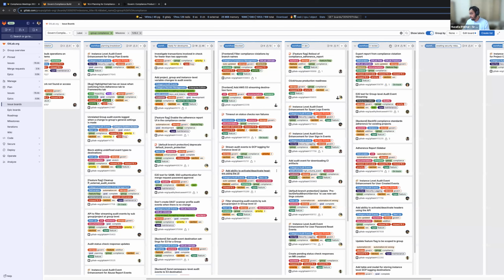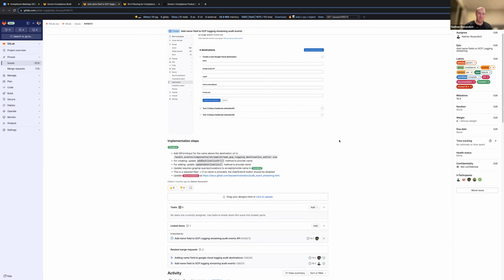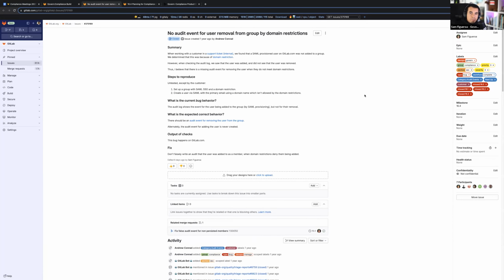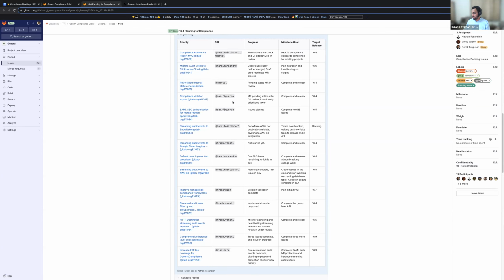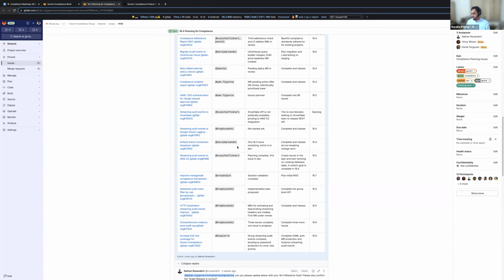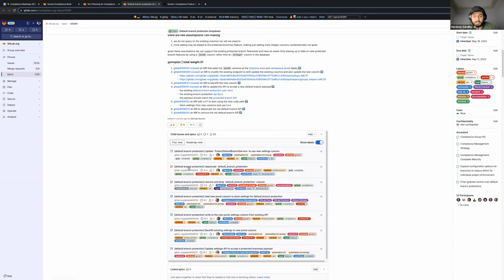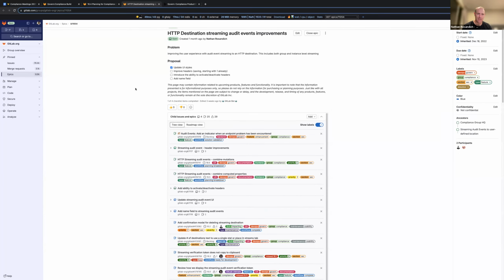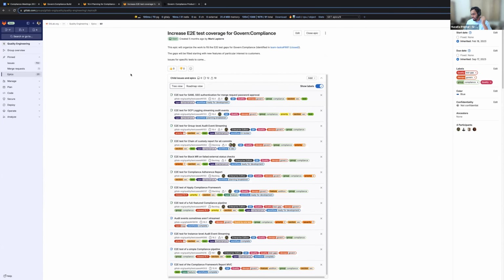Compliance weekly - 2023-08-30